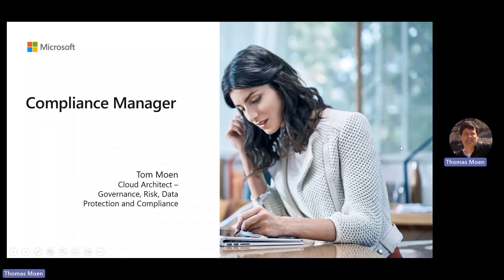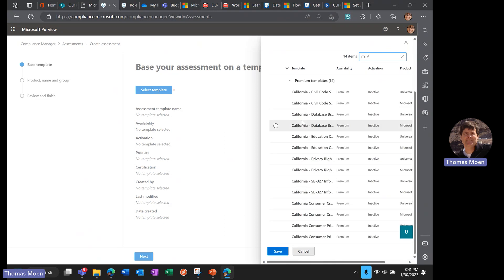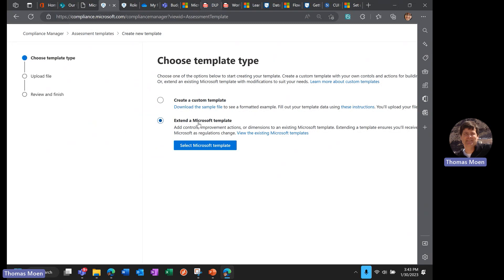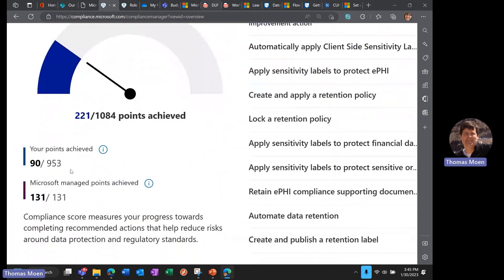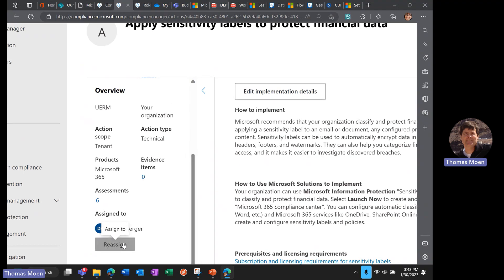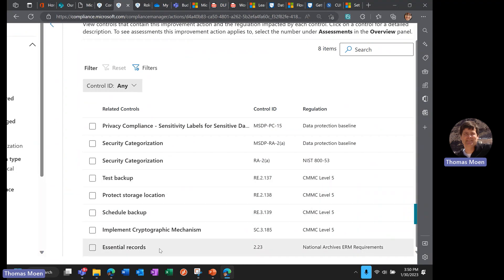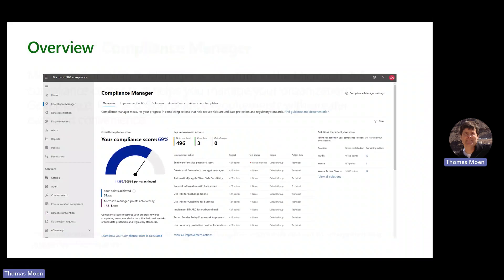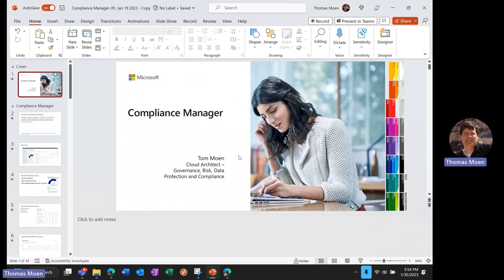Microsoft Compliance Manager in Under 15 Minutes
This is a short, sweet look at Compliance Manager, Compliance Score, Improvement Actions and Assessments.